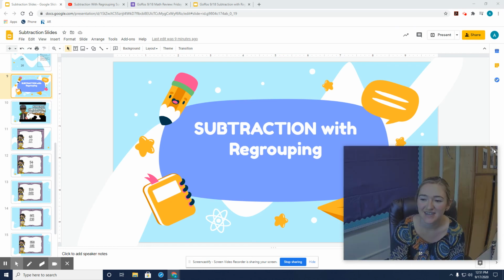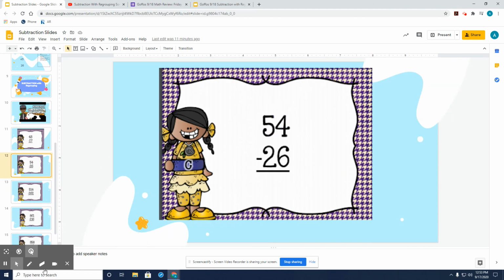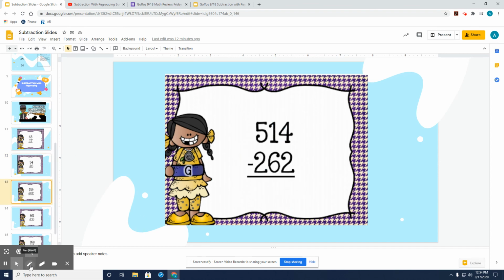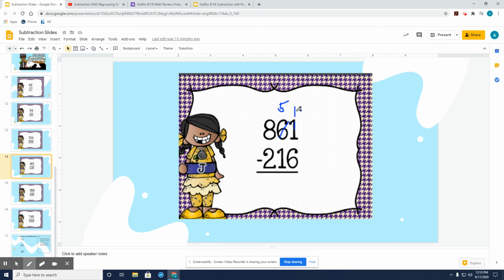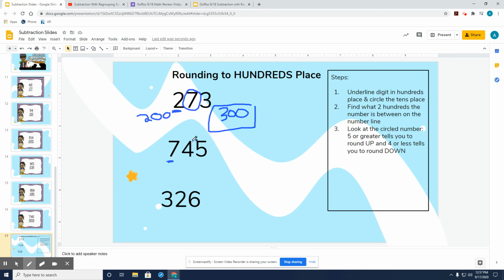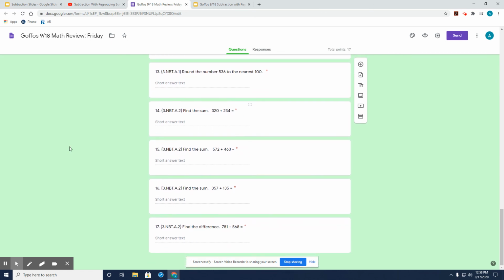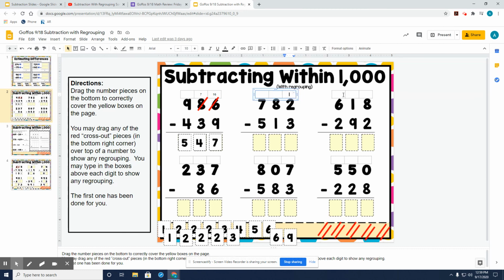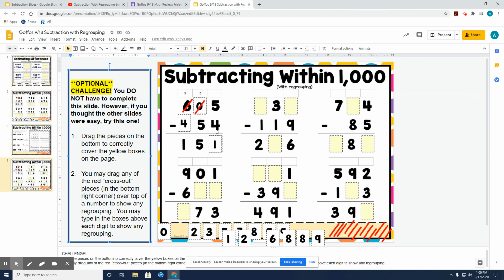Subtraction With Regrouping